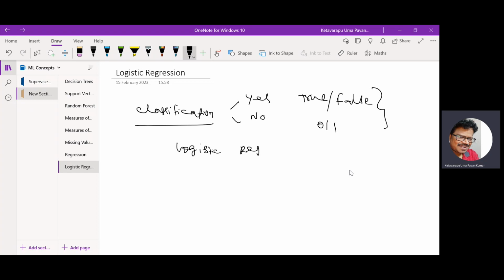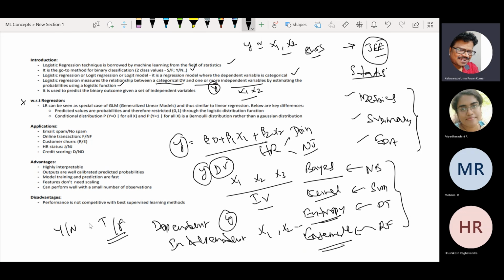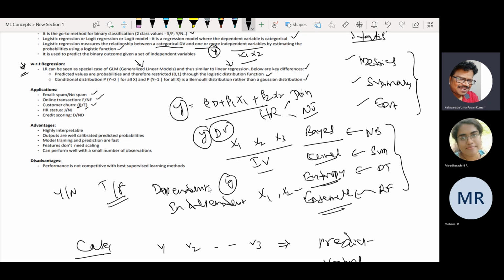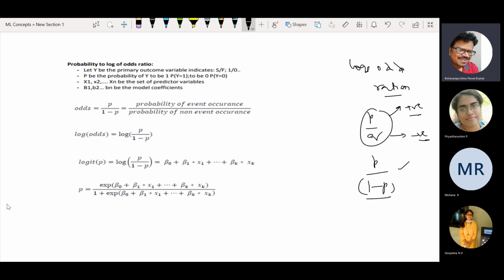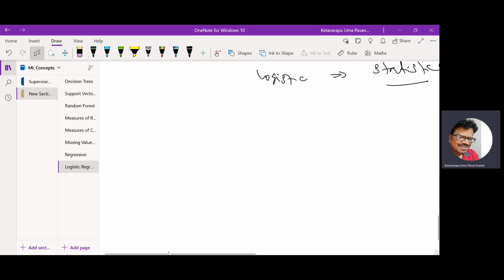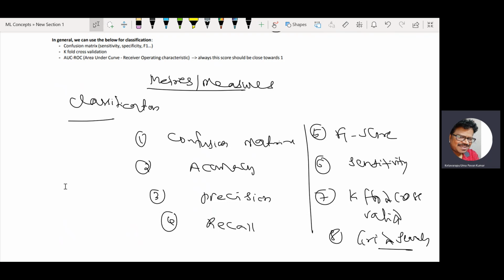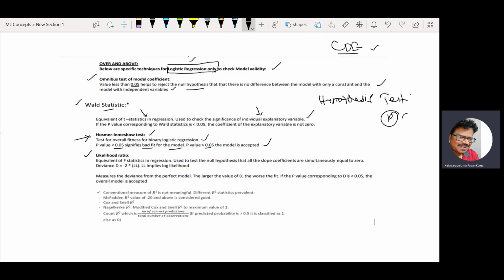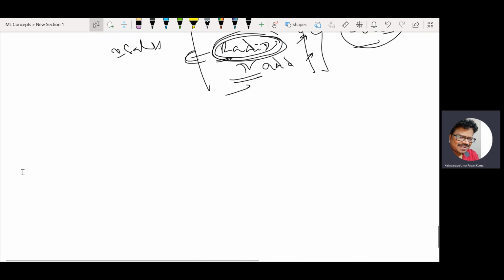Logistic Regression Importance and Measures Specific to Logistic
Logistic Regression Model, Basis of Logistic, Logistic Measures above and Beyond.